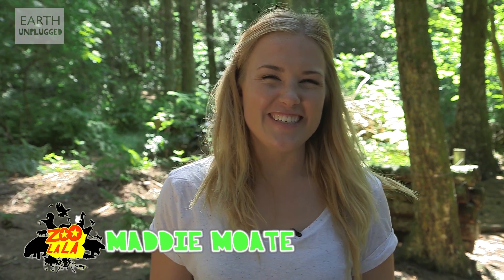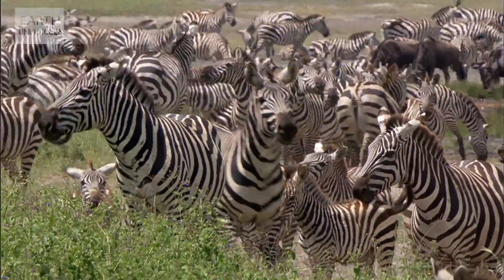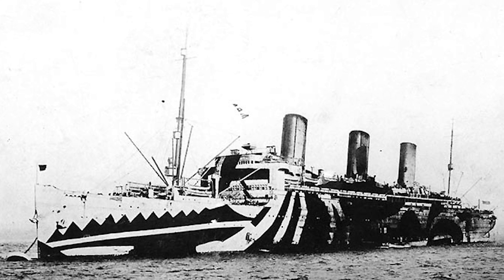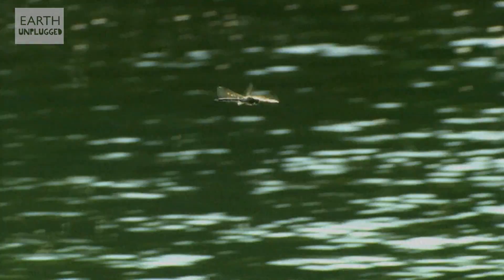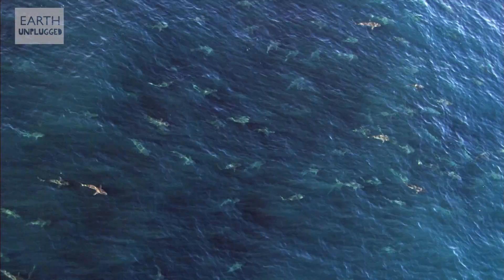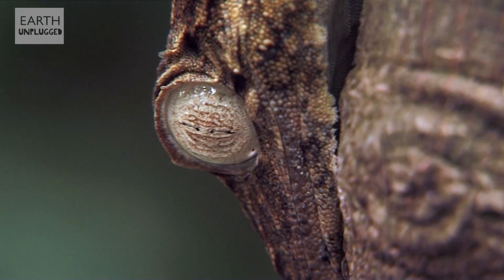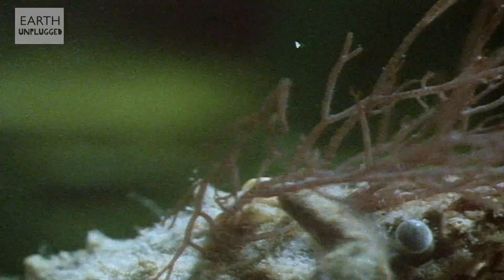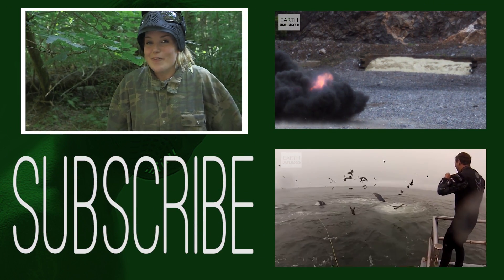Can you beat the camouflage? | BBC Earth Explore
Shoot Maddie with a paintball gun, along with the rest of the BBC Earth Explore team to find out about animal camouflage.

Zoo La La (Ep 49) is the show that examines the most incredible animal behaviour from all over the world.